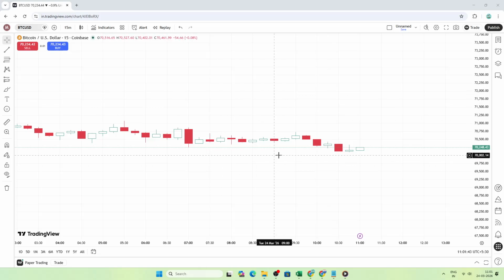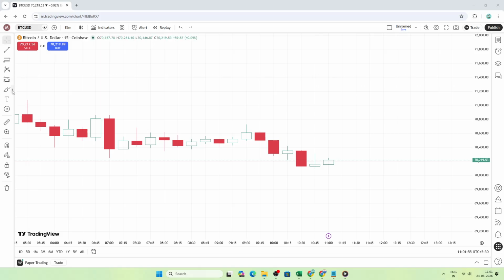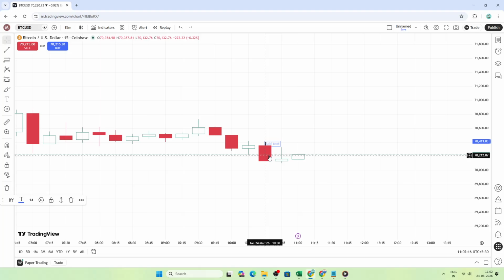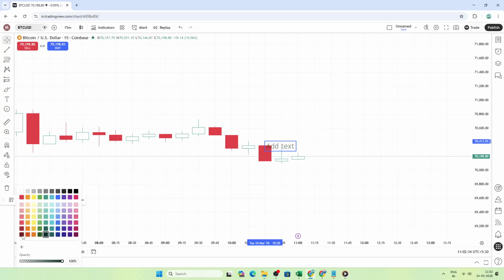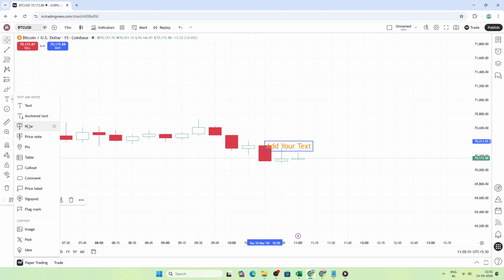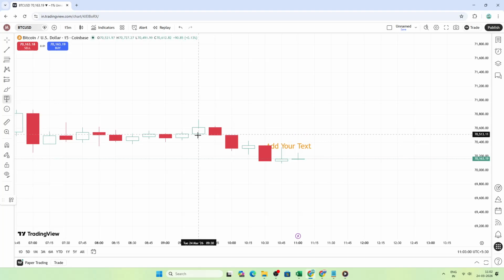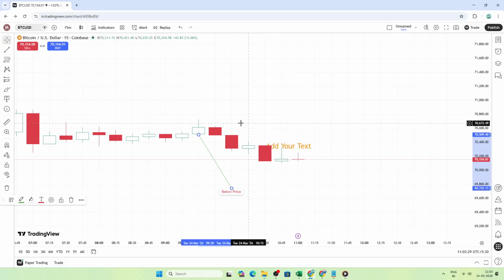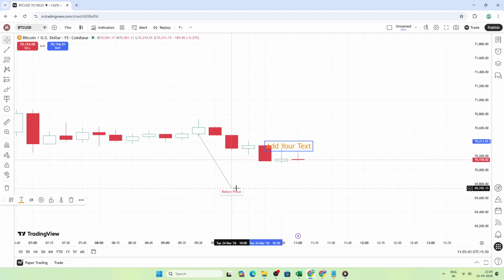How To Add Custom Text And Notes To Your Chart In Tradingview (Step By Step)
Learn how to add custom text and notes to your TradingView chart to improve your technical analysis and trade journaling. This TradingView tutorial for beginners covers all the essential annotation tools you need to mark up your charts effectively.